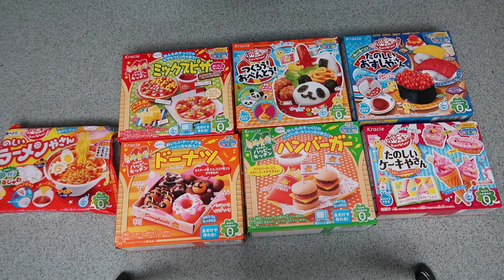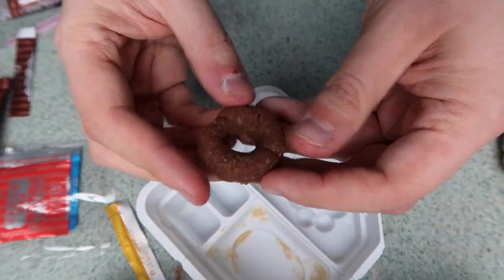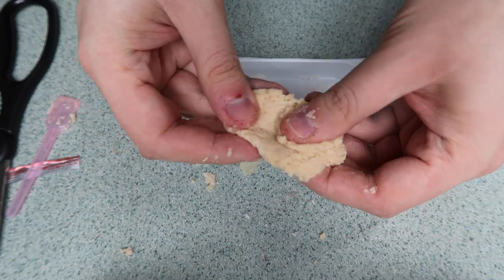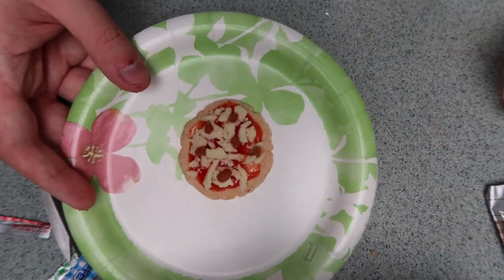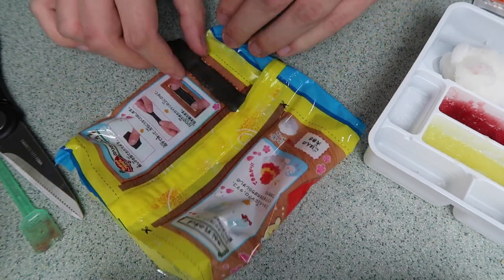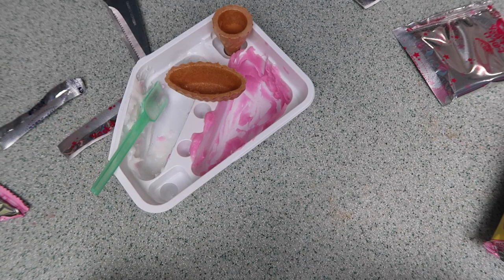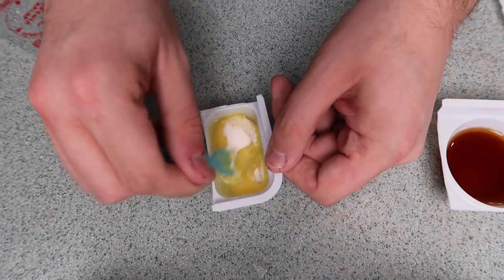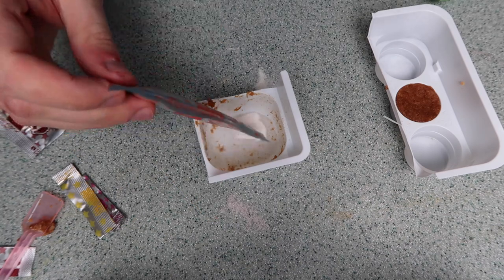TINY FOOD FEAST - DIY Mini McDonalds, Ramen, Pizza, Sushi! HOW TO POPIN COOKIN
i legit made a miniature food feast y'all lol it's literally so much fun! i've never made popin' cookin DIYs, but it was actually super easy and some of the things tasted pretty good! thank you guys so much for watching and if you actually watched the whole thing YOU'RE THE BEST! don't forget to subscribe!

Younow | TimmyTimato

so i made six mini DIYs in this big long DIY! i showed y'all how to make a mini mcdonald's burger meal, which was actually like tiny fast food lol. i also showed y'all how to make pizza, sushi, donuts, ramen, and ice cream! let me know if you guys want more popin' cookin videos in the comments below!